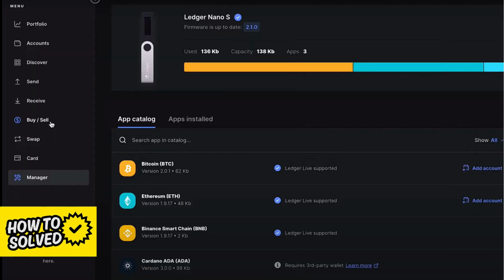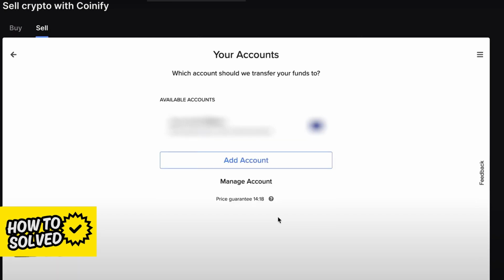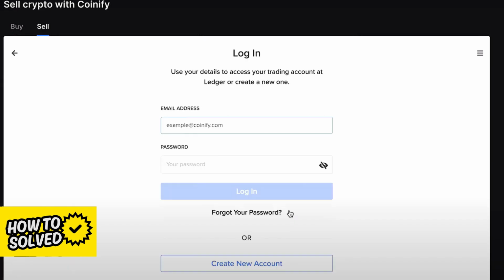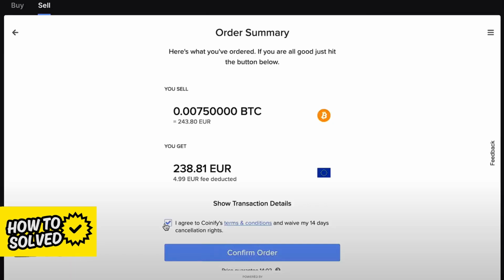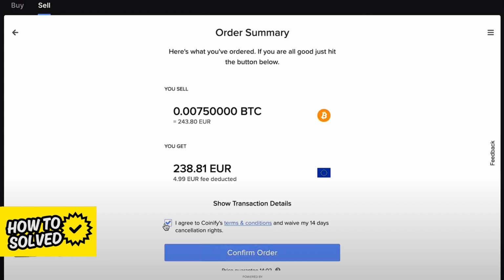[Easy Guide] Move Crypto from Ledger to Bank Account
In this video I will show you [Easy Guide] Move Crypto from Ledger to Bank Account